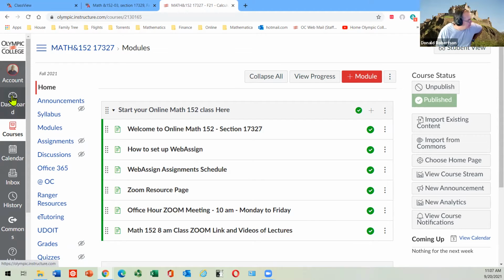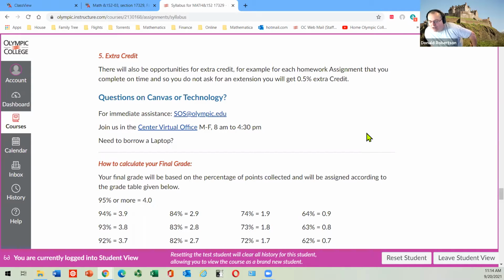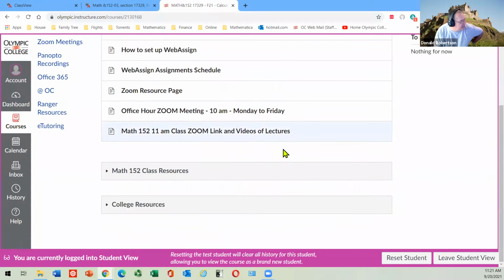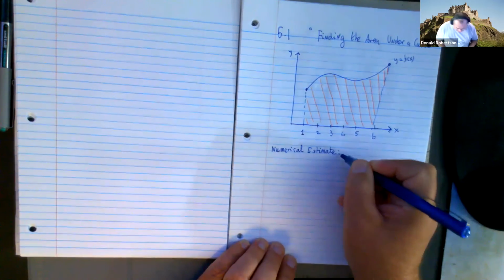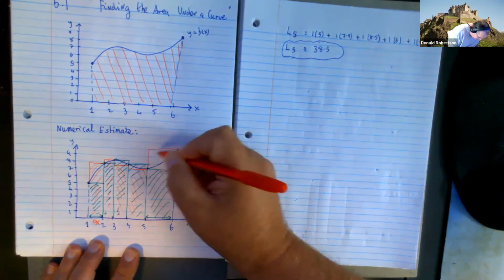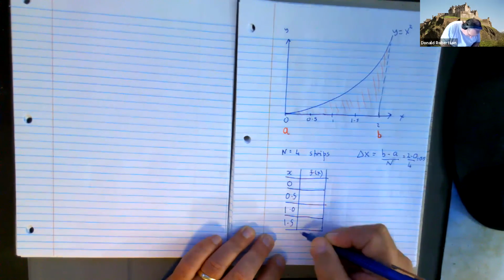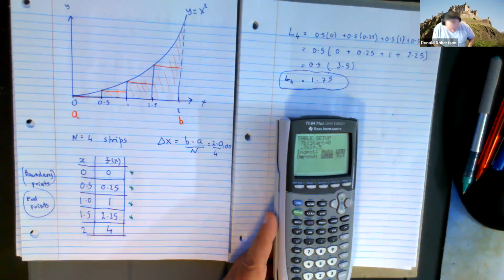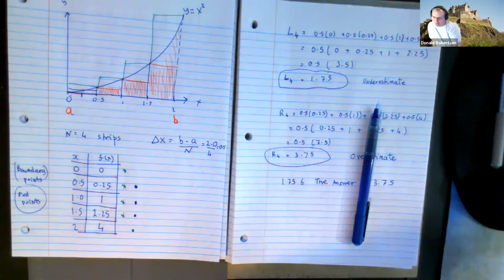Math 152 11am Mon 20th Sept